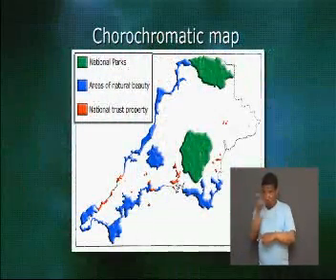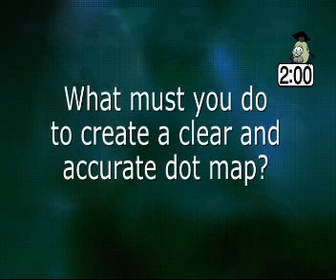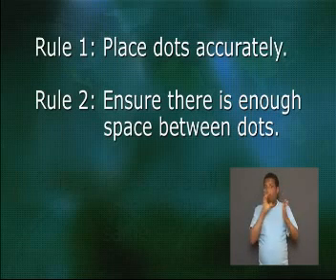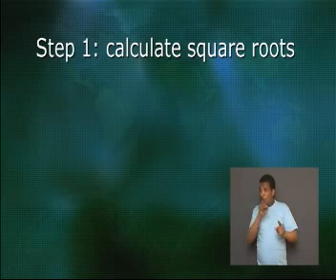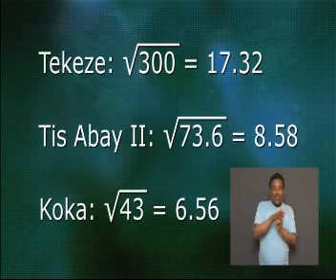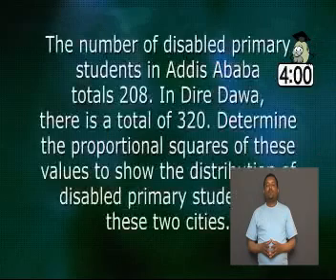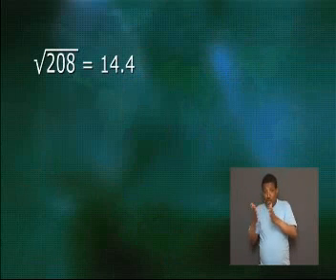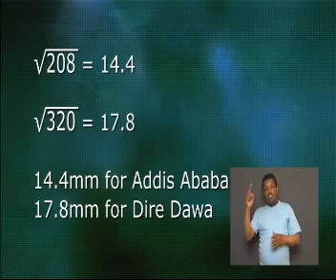Ethiopia | GD 12- Geography -Unit 2-Lesson 3| The Study of Distribution Maps| Part 2